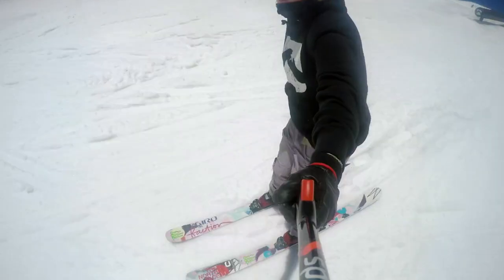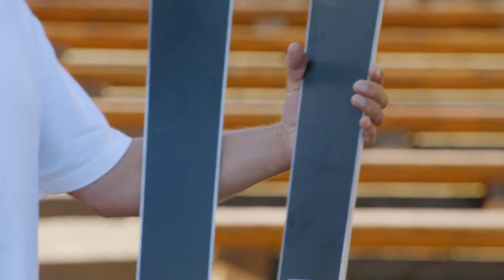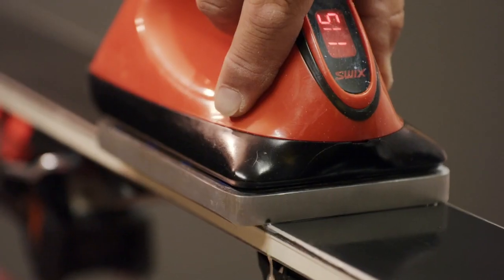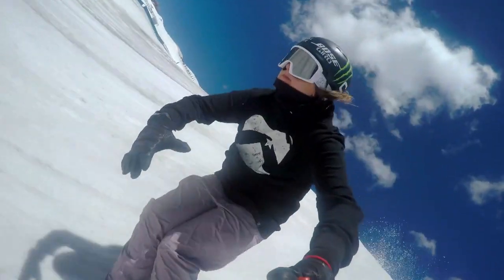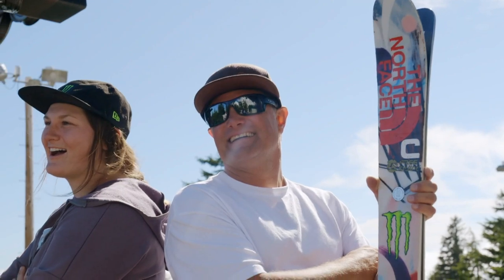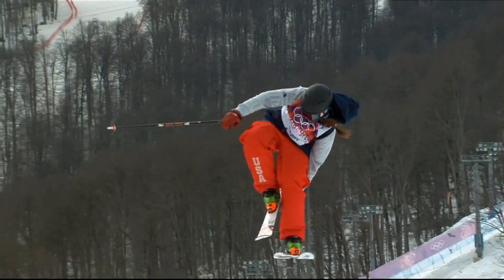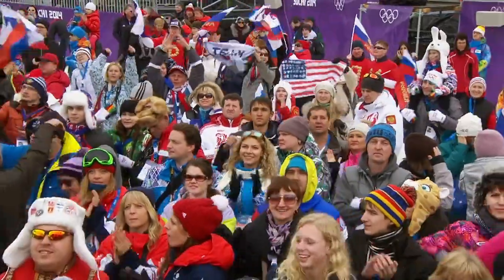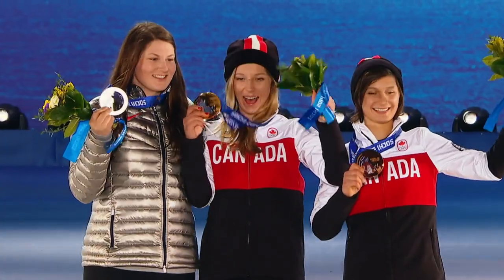A Top-notch Technician for a Skiing Star Devin Logan ft. Dave Coombs | Gold Medal Entourage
"There's so much on the team behind you that no one sees”, Freeskier Devin Logan credits technician Dave Coombs for her Olympic success.